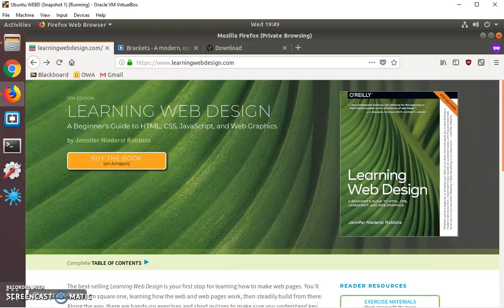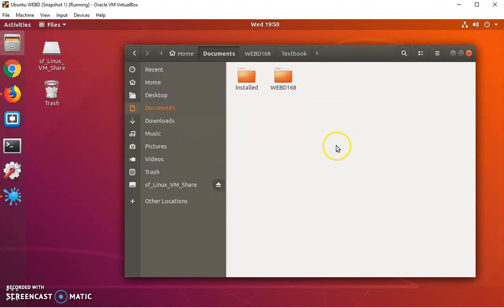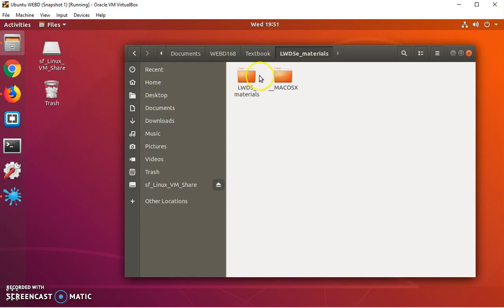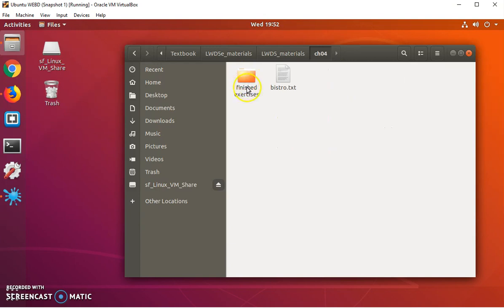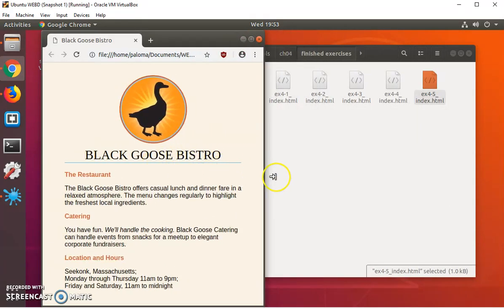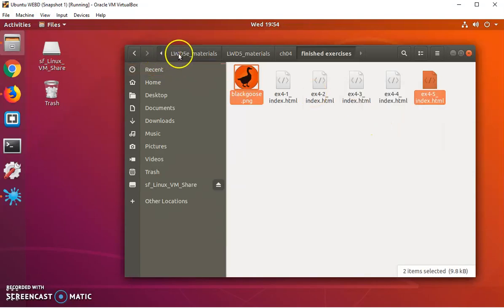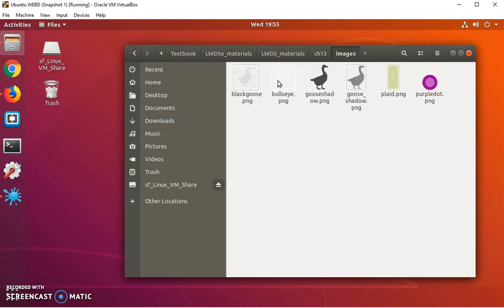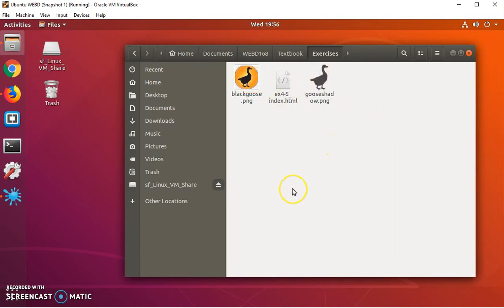Fa18-01 Download LWD5e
168: Download exercise files